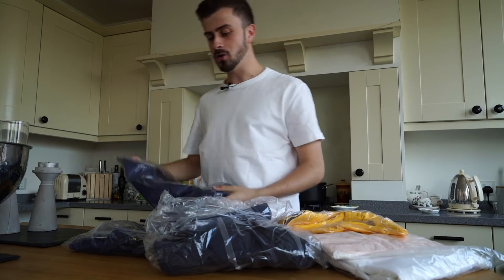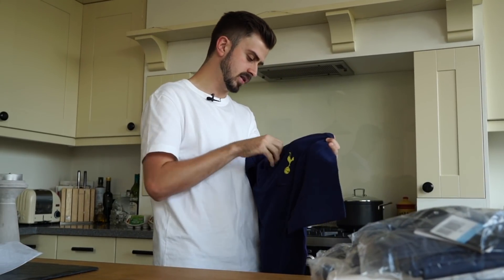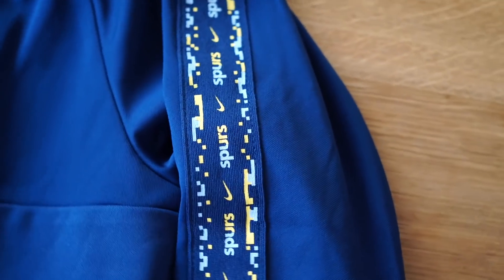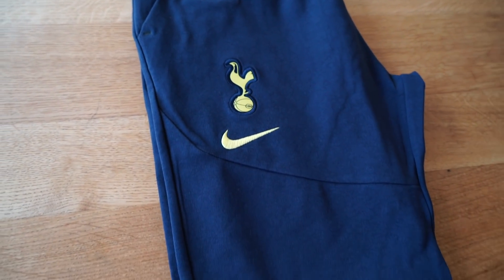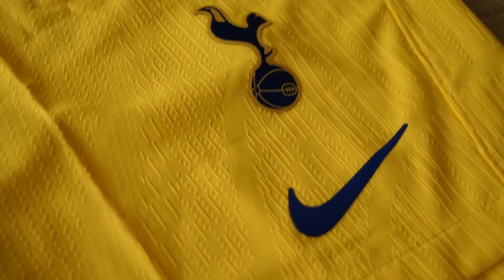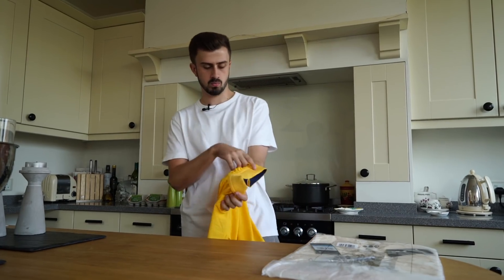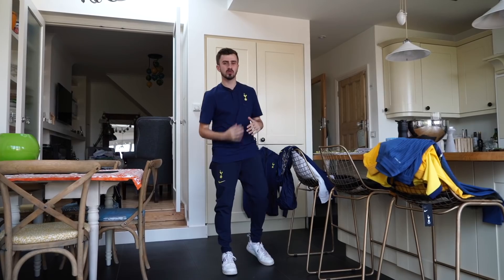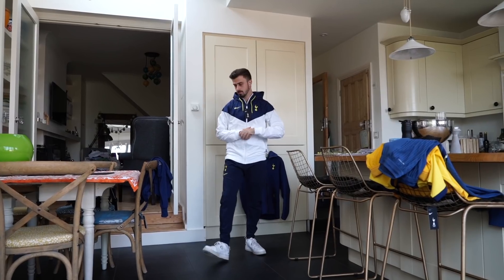UNBOXING £500+ Nike Tottenham Package *NEW*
About George Achillea:
Welcome to the official George Achillea YouTube channel!

On this channel, you’ll find a variety of Tottenham Hotspur and football content, including matchday vlogs, Spurs news, transfer talk, FIFA and more.

I make the highest quality sporting vlogs on YouTube! Always aiming to provide the best experiences for fans that aren't as fortunate to see their team play week in, week out, so enjoy. 💙🔥